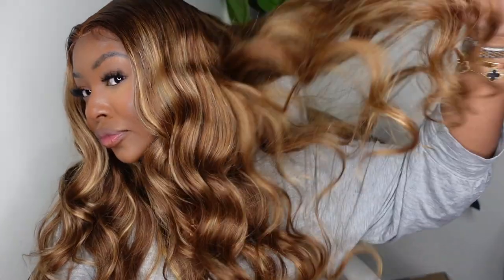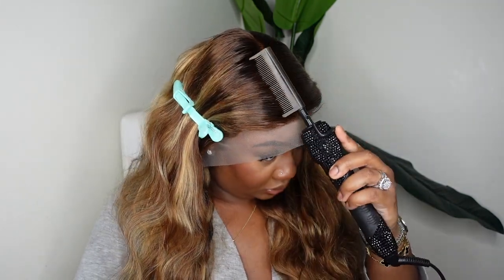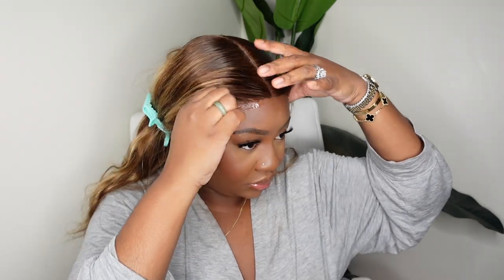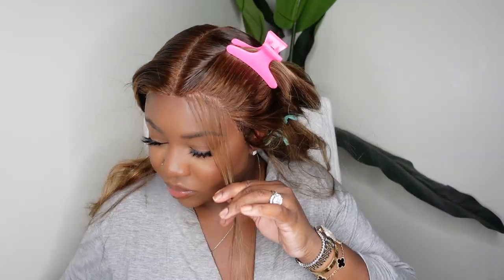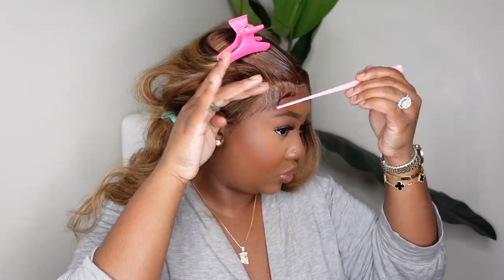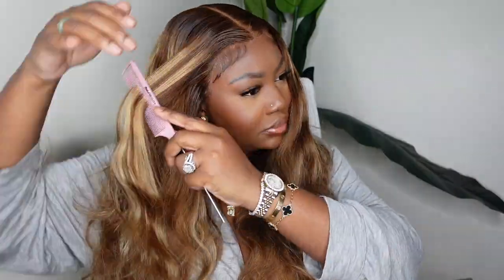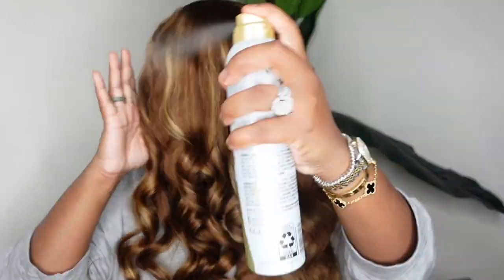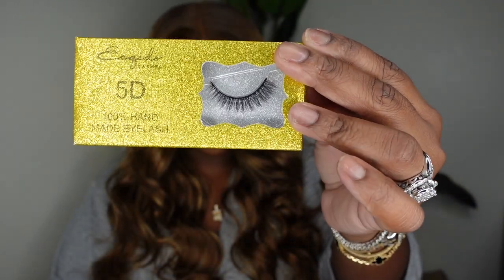OMG!!! PERFECT p4/24 HIGHLIGHTS FOR SUMMER! | STERLY HAIR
Our Discounts You Can't Imagine

Hair Info: 24 inch highlight body wave frontal hair wig 180% density

PRODUCTS MENTIONED:
Wand Curler

-SMOOCHES 💜💜💜